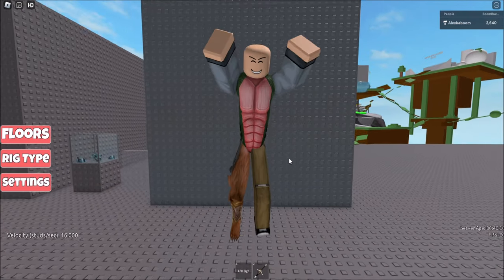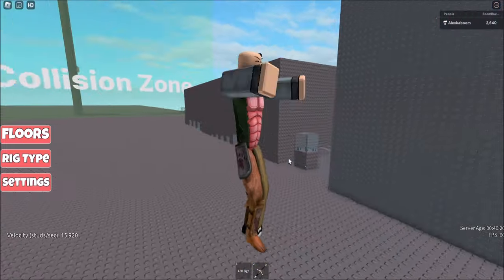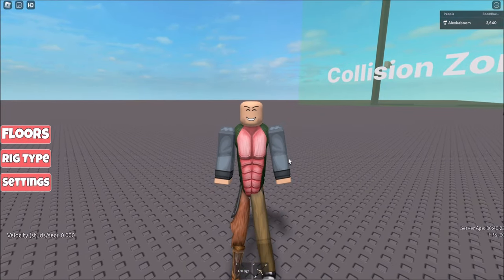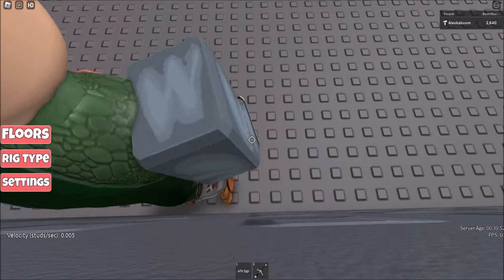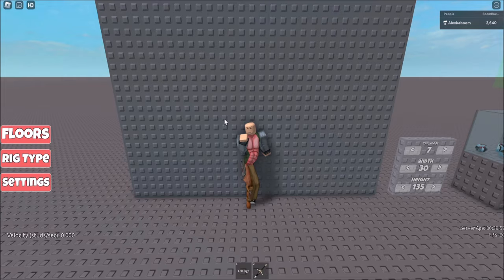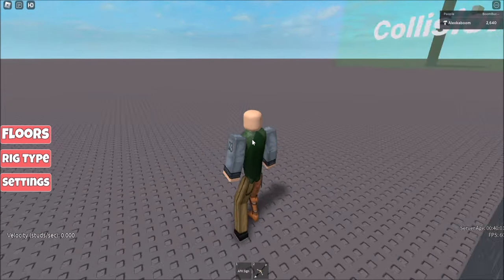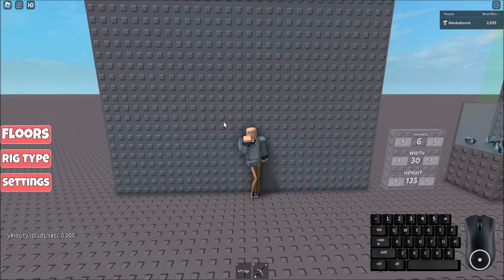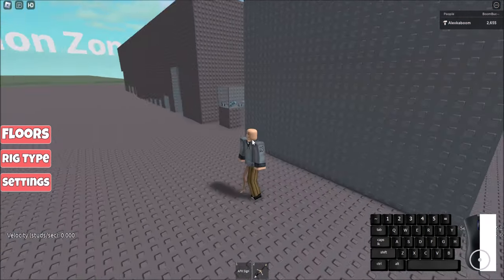How to Hip Motion Clip in Roblox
In this video I will show you how to hip motion clip in Roblox
🔥Expand me🔥

Gear I use:
Headphones: Beyerdynamic DT 770 Pro
Mouse: Logitech G203
Mic: Shure SM7B w/ Fethead
Mouse Pad: PhaseByte Mystic Peak Extended Gaming Large Mouse Pad
Wrist Pad: Redragon  Keyboard Wrist Rest Pad
Audio Interface: M-Audio M-Track Solo

PC:
PC Case: Corsair Carbide Series 175R
GPU: RTX 3060
CPU: Intel i3 10100F
RAM: Corsair VENGEANCE LPX DDR4 3200
Motherboard: (ASUS PRIME B560-PLUS) (cant get anymore)
CPU Cooler: Cooler Master Hyper 212 Black
Power Supply: CORSAIR VS Series, VS500 500 Watt
SSD: Kingston 240GB SATA

Settings:
Shift lock Switch: On
Camera Mode: Default (Classic)
Movement Mode: Default (Keyboard)
Camera Sensitivity: 1
Mouse DPI: 1600

Usernames:
Roblox: AlexKaboom_Official
Speedrun.com alexkaboom